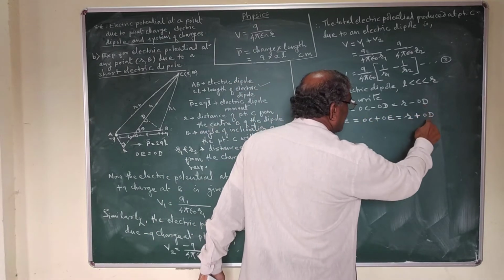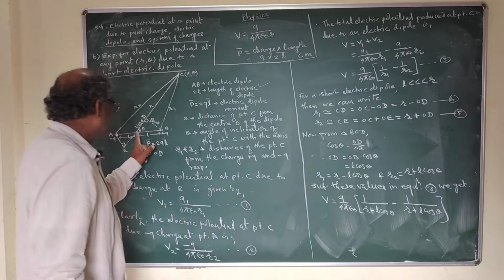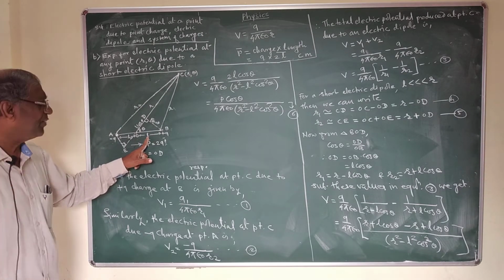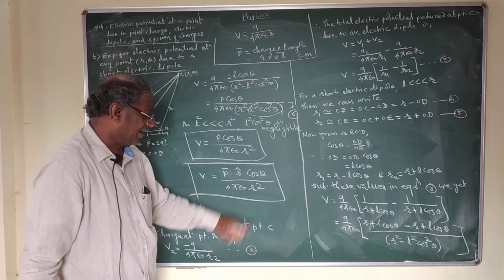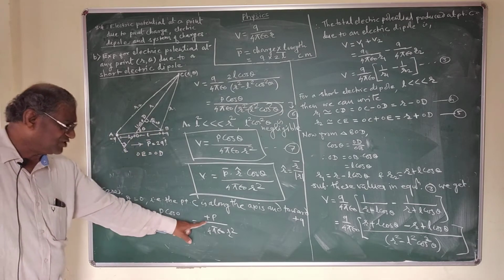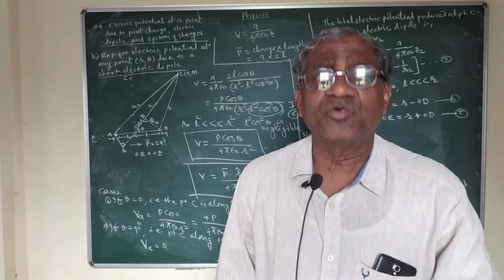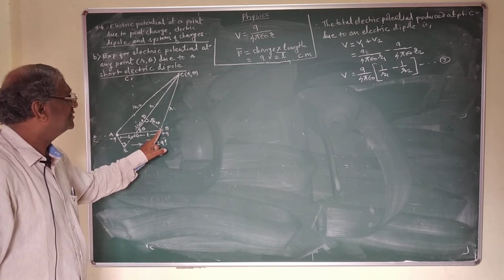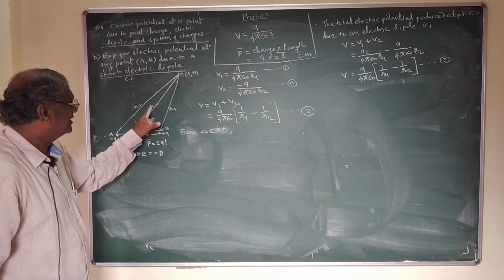Electric potential at a point due to point charge, electric dipole and system charge - part 2